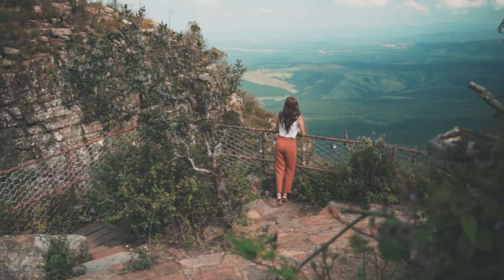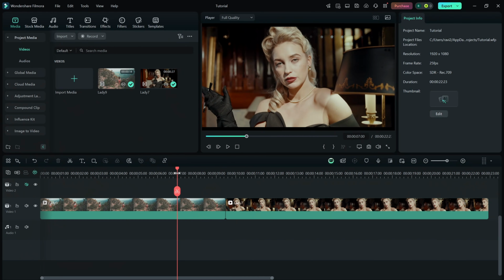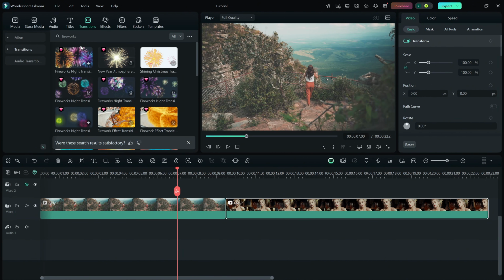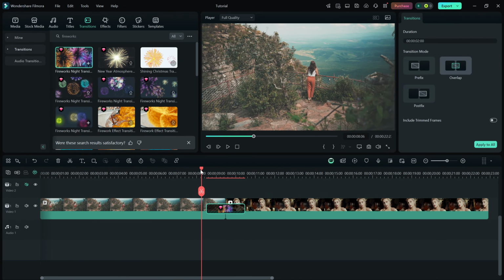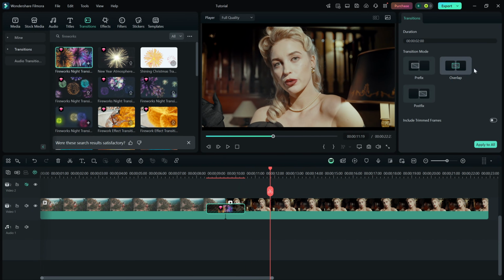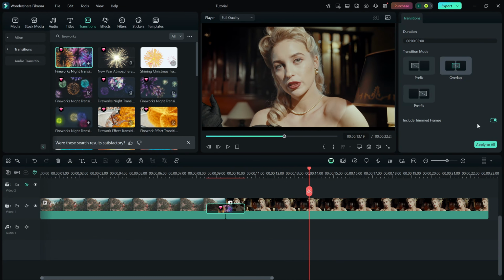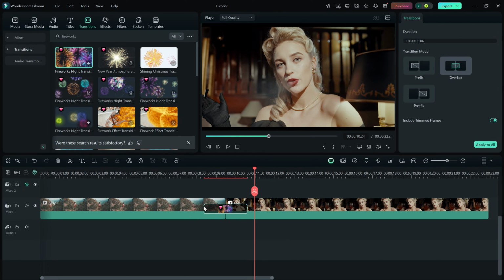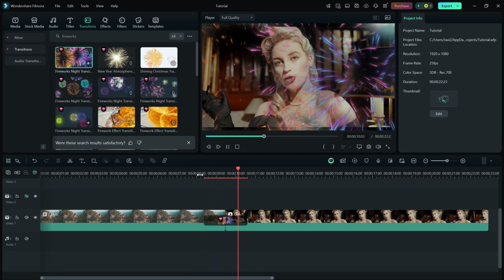How to Add Fireworks Transition in @FilmoraWondershare - Lesson 89 Filmora Tutorial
Want to add a dynamic Fireworks Transition to your videos in Filmora? In this tutorial, I’ll show you how to apply and customize the Fireworks Night Transition to create an eye-catching scene change in just a few clicks!

📌 Steps Covered:
✔ Import your video clips into the timeline
✔ Go to the Transitions Tab and search for Fireworks
✔ Choose your favorite fireworks transition and drag & drop between the clips
✔ Set it to Overlap for a seamless effect
✔ Adjust the duration for the perfect timing

This effect is perfect for celebrations, event videos, and cinematic edits! Try it out and give your videos a festive and energetic touch.